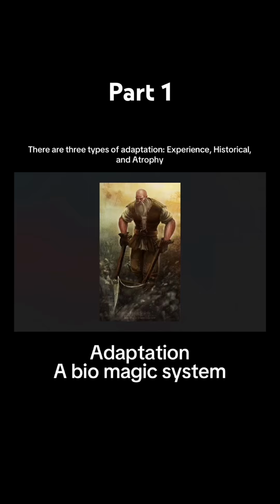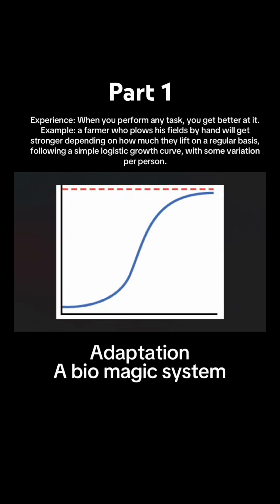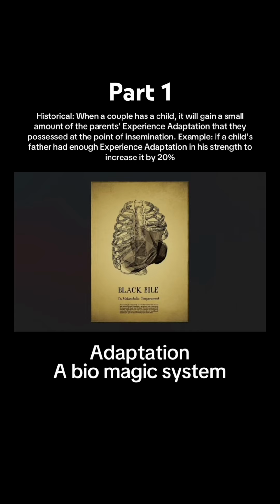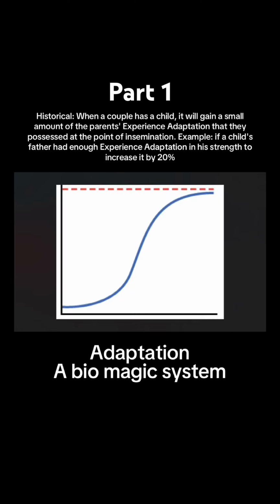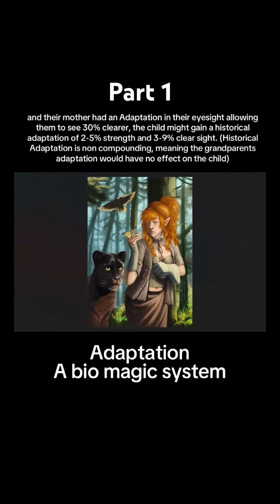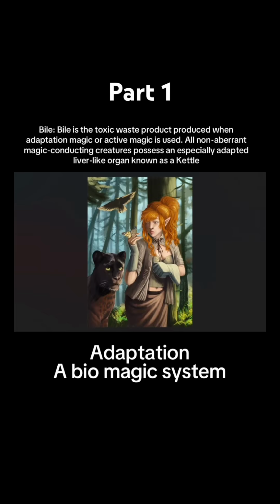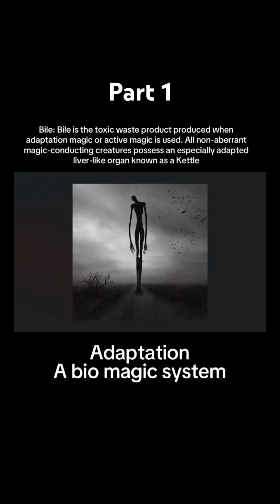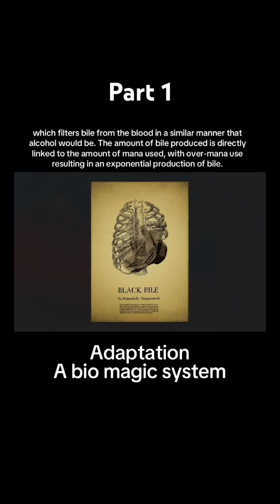Adaptation a Bio Magic system.